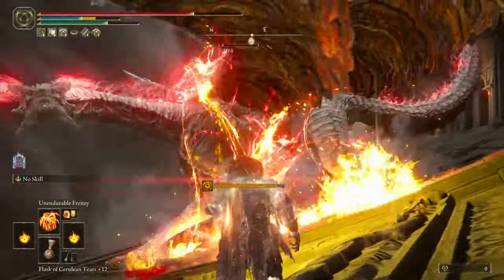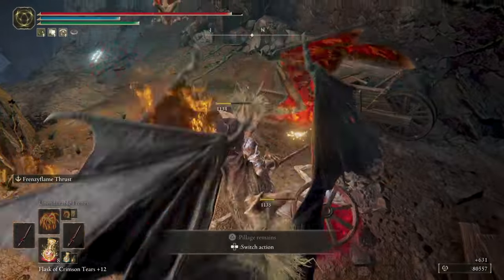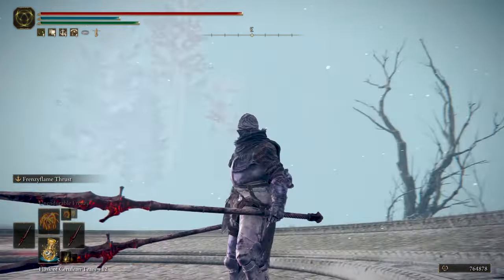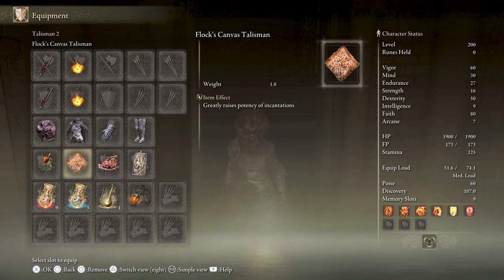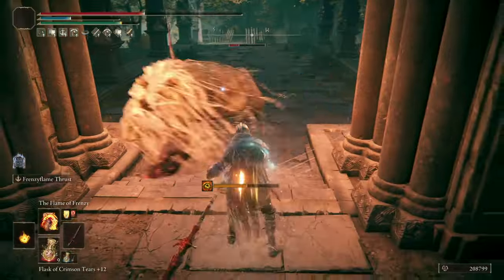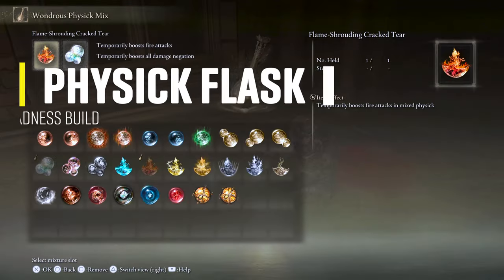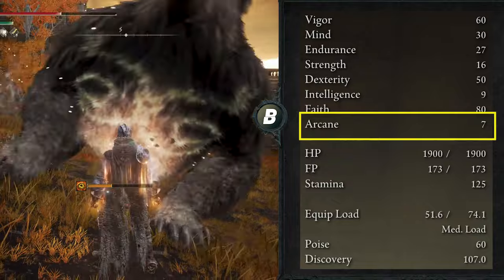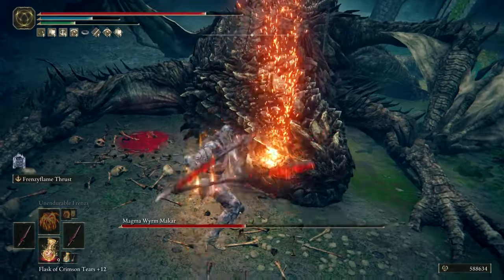Elden Ring - BEST Madness Build!? - Insane Power!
Elden Ring - BEST Madness Build. This Elden Ring Build could be the BEST Madness Build with Insane Power. Elden Ring - Best Madness Build that you have to try to dominate Elden Ring. This is a NG+ or can be a Late Game build. Top BEST Madness Build.

00:00 Elden Ring BEST Madness Build!?
00:19 How It Works
01:53 Madness Weapon & Seal
02:40 Armor
03:28 Late Game Build Version
04:04 Talismans
05:08 Madness Incantations
07:16 Physick Flask
7:48 Class & Attributes
08:35 Final Thoughts